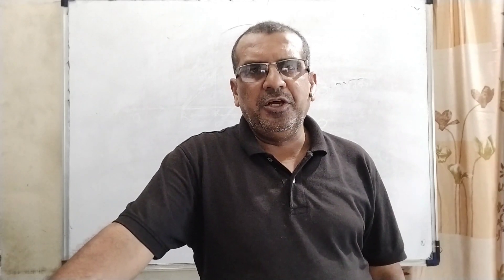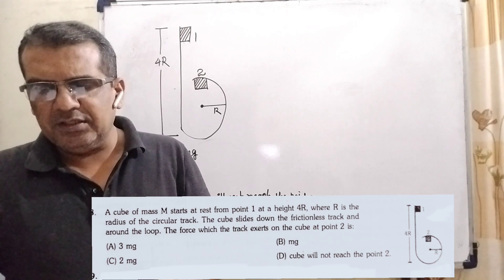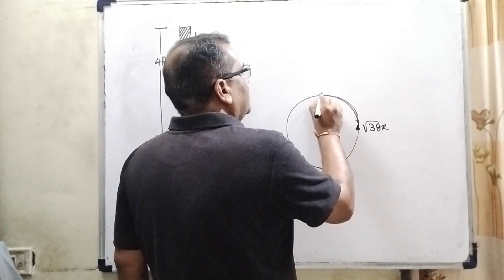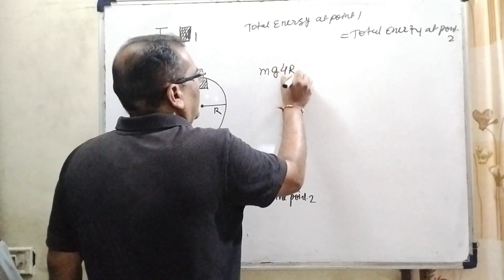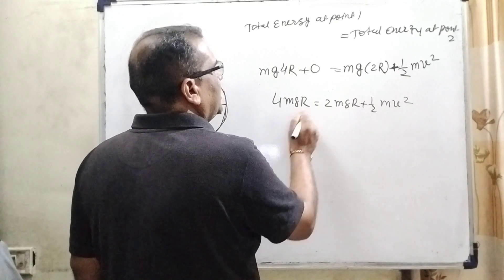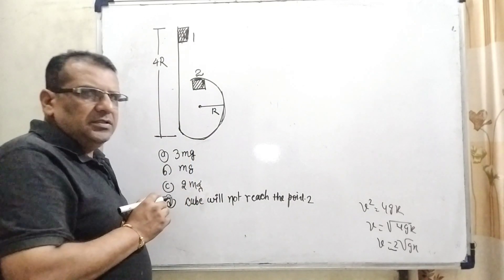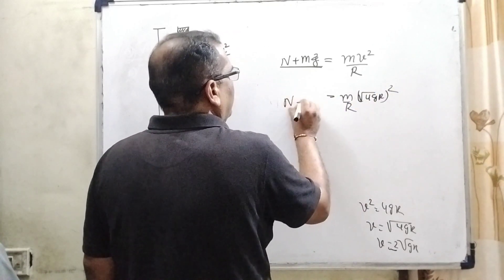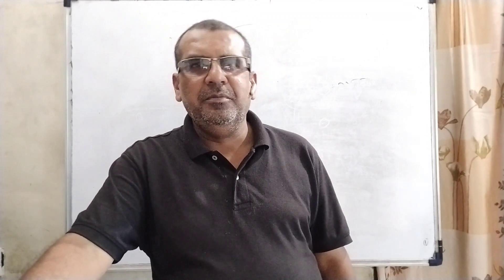A small cube with mass M starts at rest point 1 at a height 4R, where R is the radius of the circula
A small cube with mass M starts at rest point 1 at a height 4R, where R is the radius of the circular part of the track. The cube slides down the frictionless track and around the loop. The force that the track exerts on the cube at point 2 is nearly __________ times the cube's weight Mg.